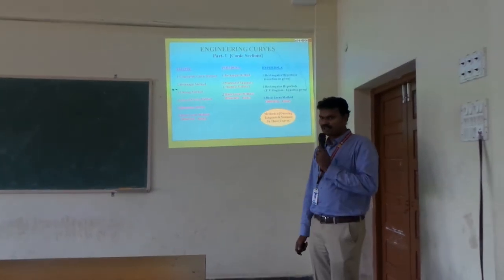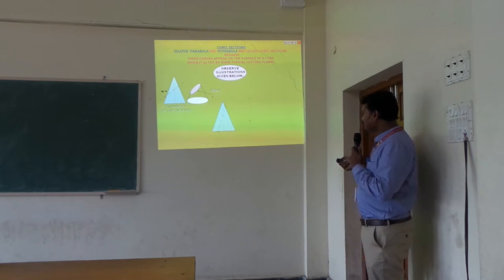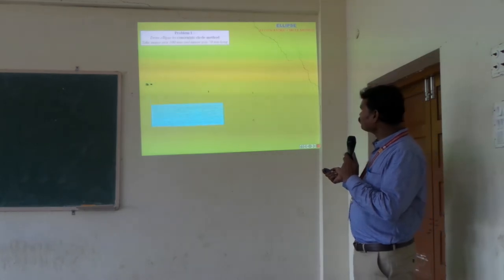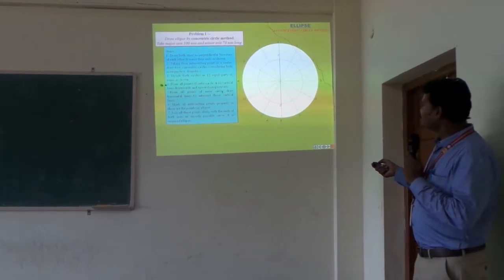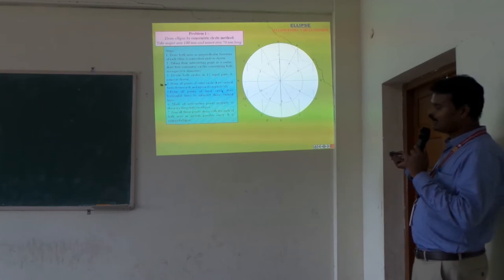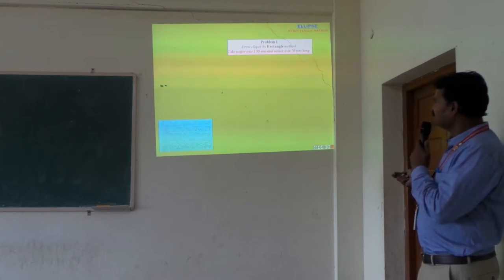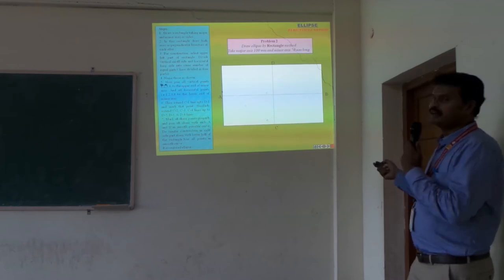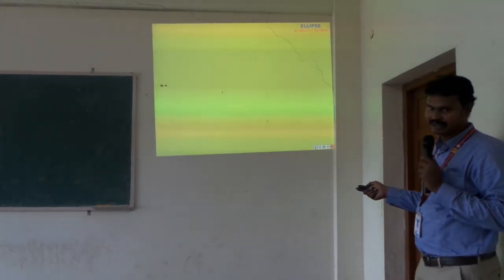Mr. CH. RANGA RAO, Associate Professor, Department of Mechanical Engineering